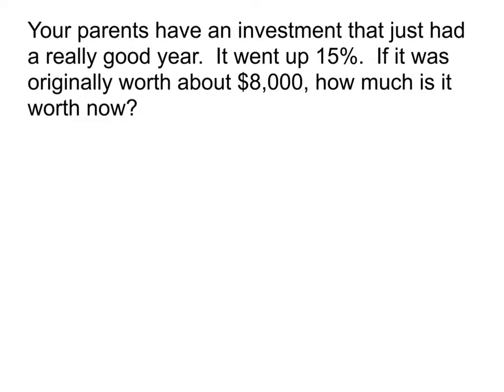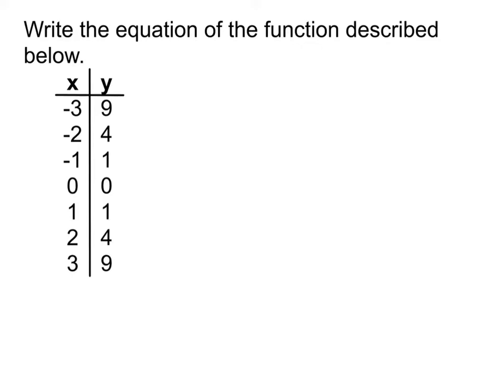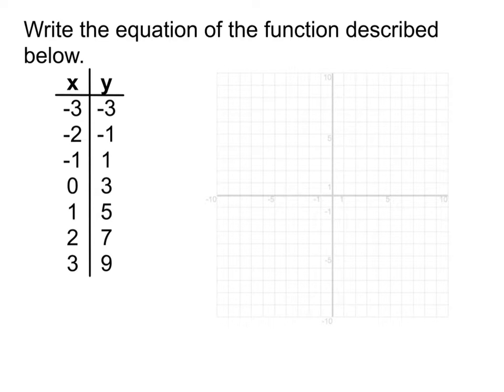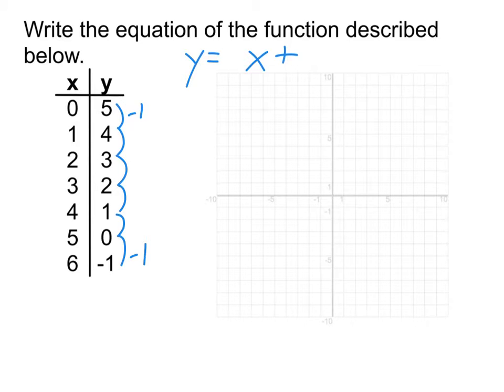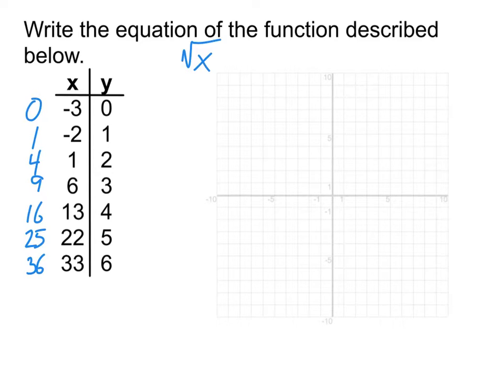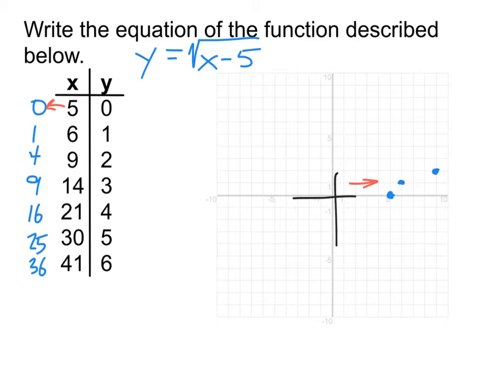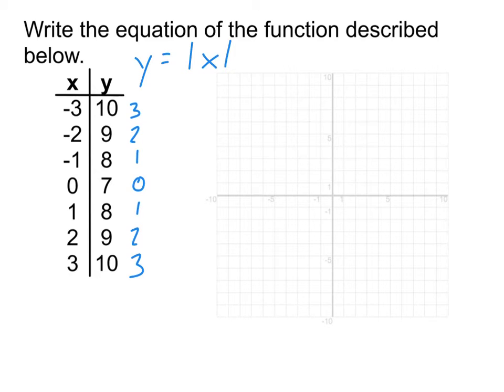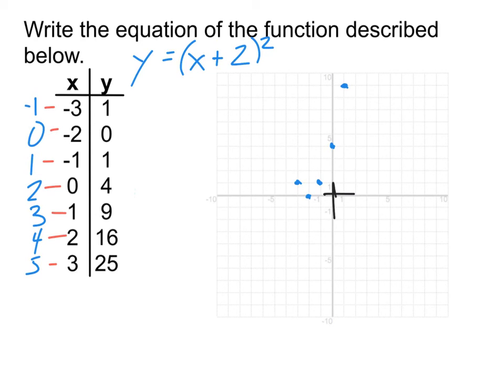Writing Equations from Tables (2/9, Pd 4)